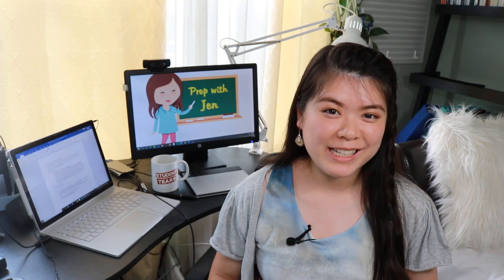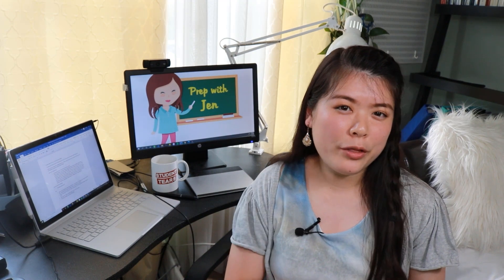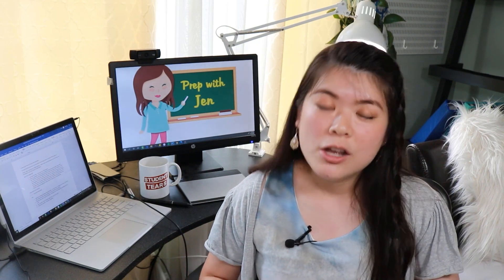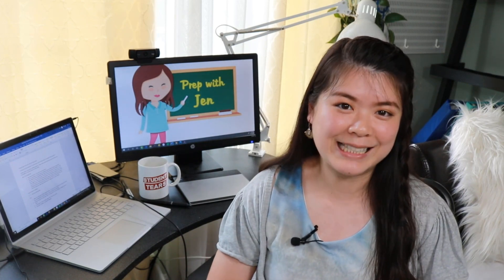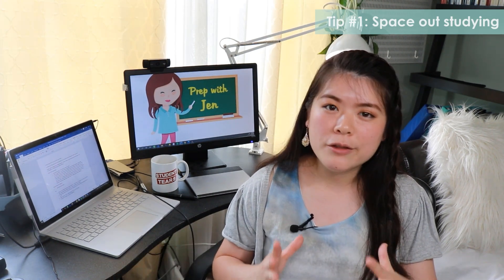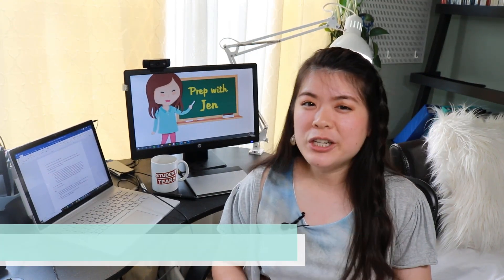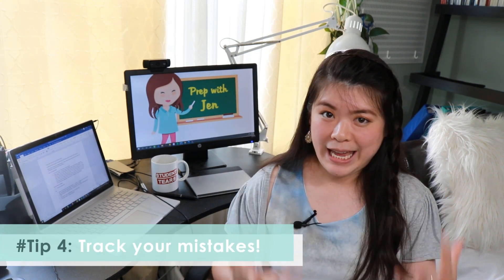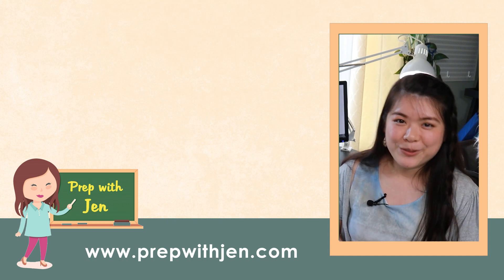4 Tips to Get More Out of Your SAT Prep Books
Has your SAT score plateaued despite your efforts to study all of the right materials? Try my 4 tips to get more out of your SAT prep books!

Timestamps:
0:00 - Intro
1:13 - What are you doing wrong? (2 theories)
2:54 - Ground rule for SAT studying
3:26 - Tip 1 - space out studying
5:08 - Tip 2 - restate main point
6:27 - Tip 3 - jump around in the book
7:11 - Tip 4 - track mistakes

PREP WITH JEN Small Group SAT Course

Looking for an effective and streamlined SAT prep course? All classes are live, virtual, and target specific SAT exam dates. We run session year-round and can't wait to work with you!
*Best SAT Resources

Reading:
The Critical Reader by Erica Meltzer
Word Power Made Easy (for building vocabulary)

Writing/Grammar:
College Panda SAT Writing by Nielson Phu
SAT Grammar Workbook by Erica Meltzer
Grammar Girl by Mignon Fogarty

Math:
College Panda SAT Math Workbook by Nielson Phu

Practice:
Official SAT Guide by The College Board